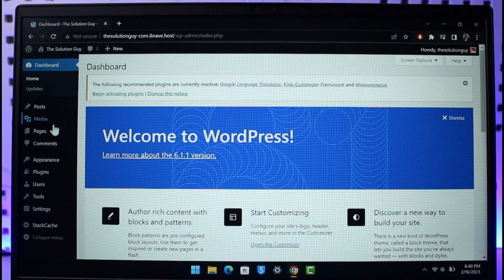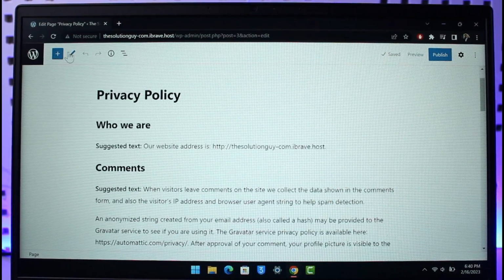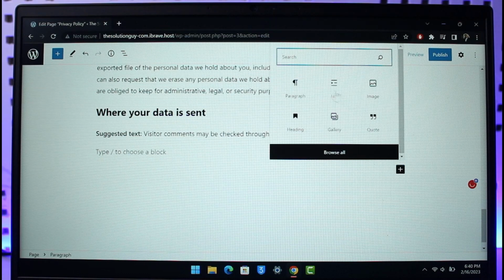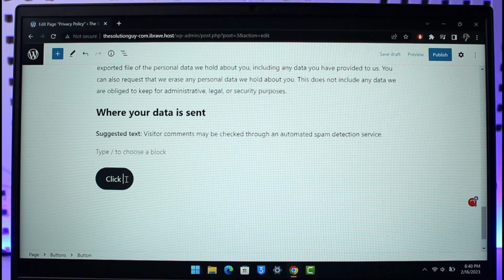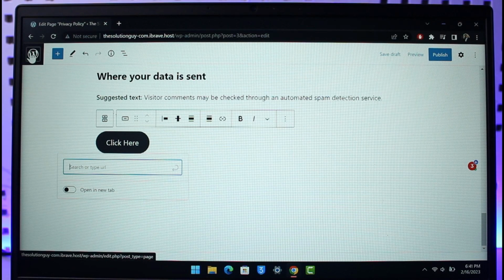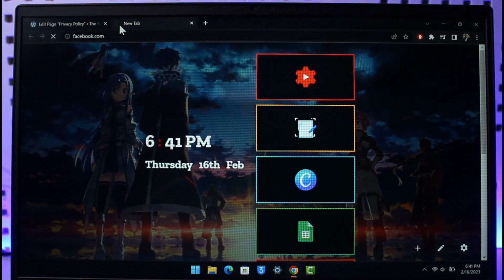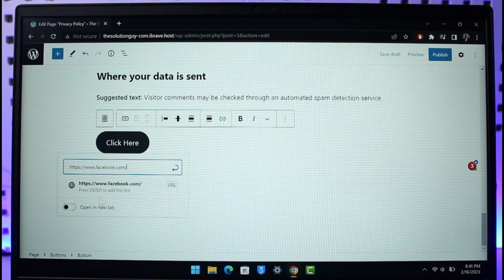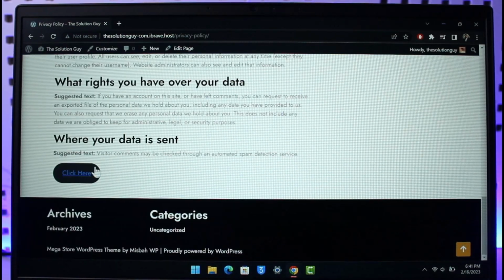WordPress - How to Link a Button to a Page !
In this tutorial video, I am simply going to show you a link a button to a specific page or add a link to a button on your WordPress website.

~Chapters:
0:00 Introduction
0:17 Create Button
0:59 Add Link to Button
1:51 Conclusion